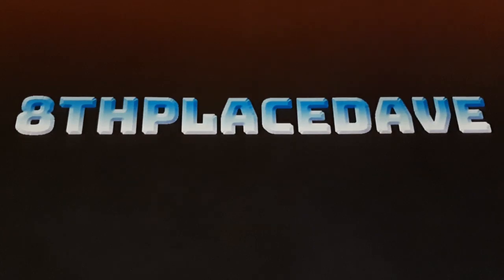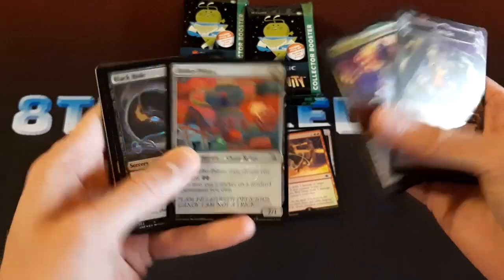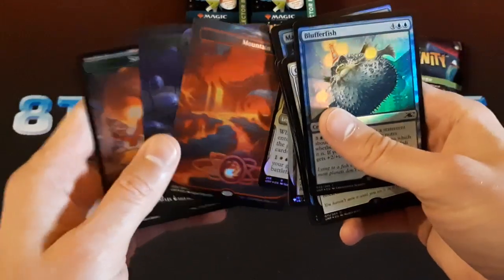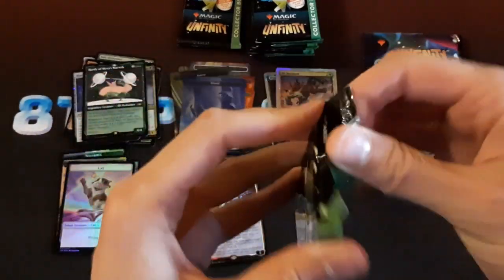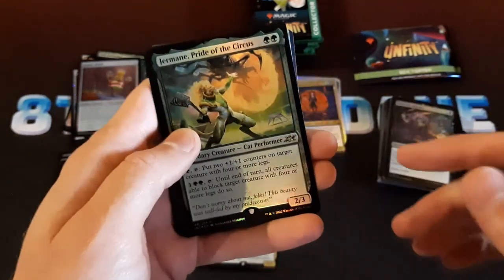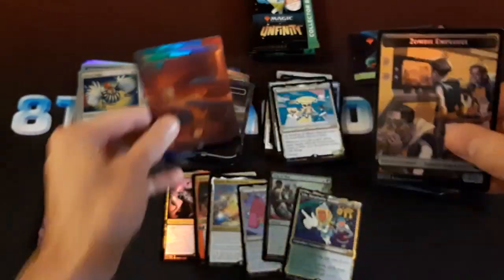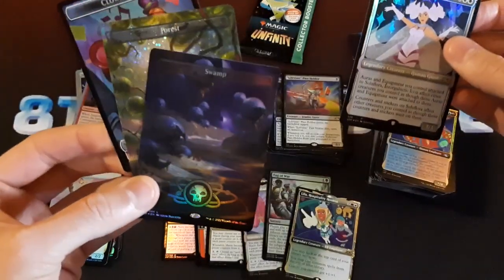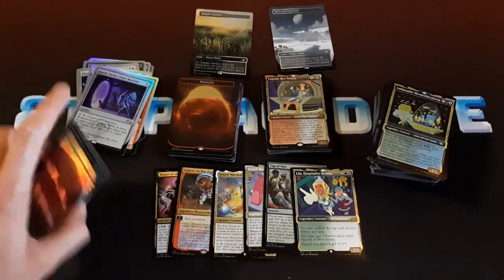Opening an Unfinity Collector Booster Box, with a nice Galaxy Foil Shockland!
00:00 Intro
00:25 Sponsor
00:37 Opening
14:19 Recap